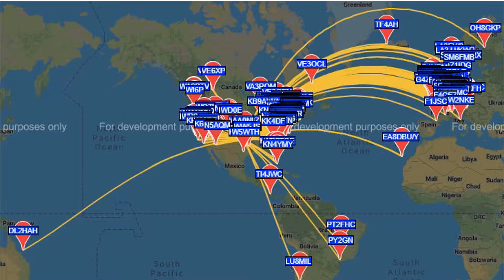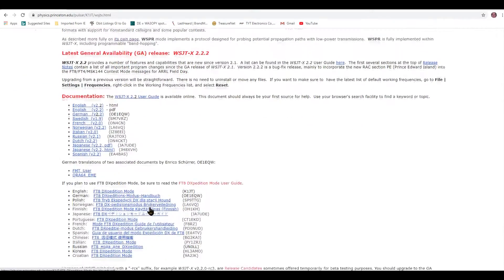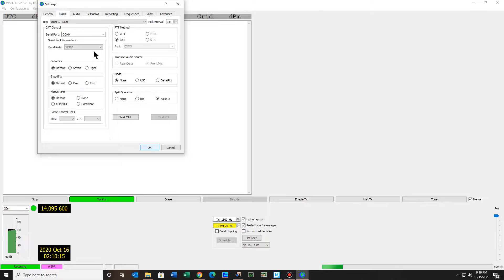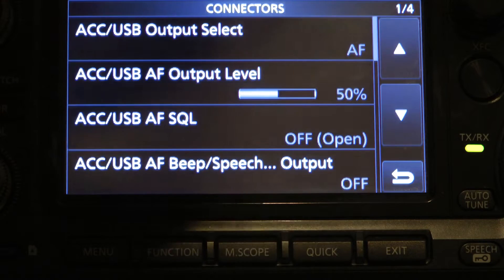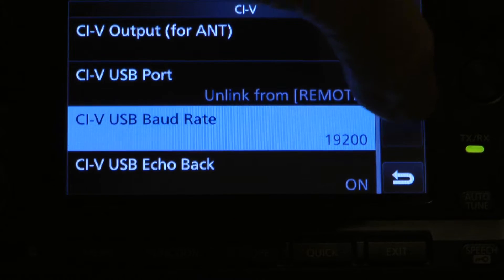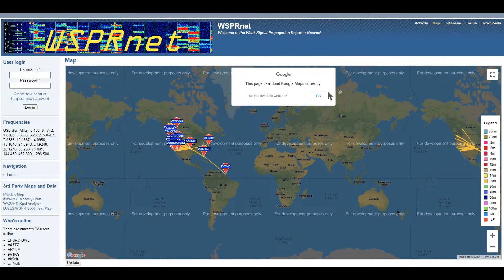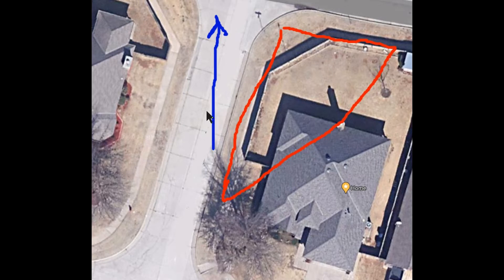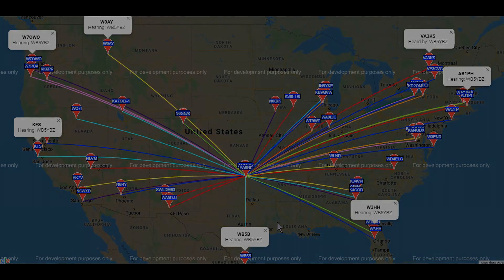Icom 7300 Antenna Radiation Pattern Using WSPR Ham Radio shows where you are getting to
Icom 7300 Antenna Radiation Pattern Using WSPR. Ham Radio you want to know where is you antenna pattern is located.  I am using the Icom IC 7300 with 1 watt.  WSPR is digital and for some reason digital goes very far. Tod download the free WSPR software, here is the